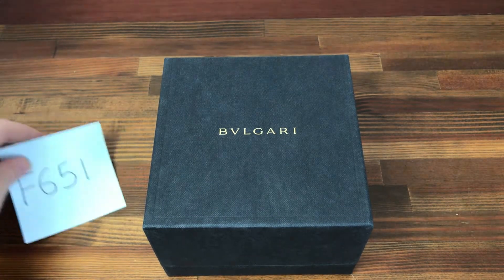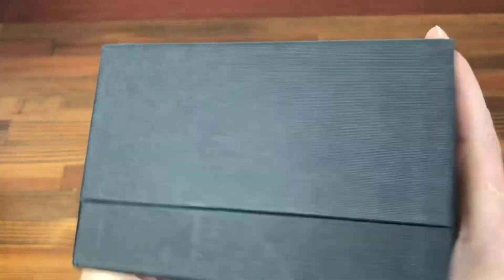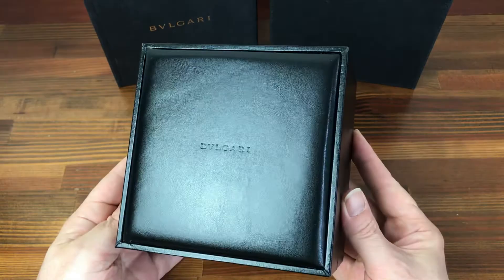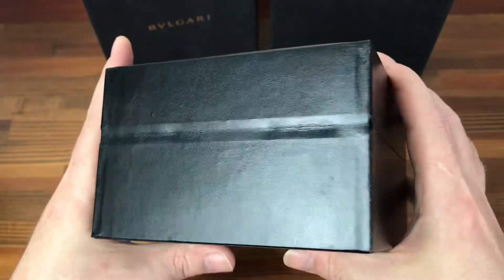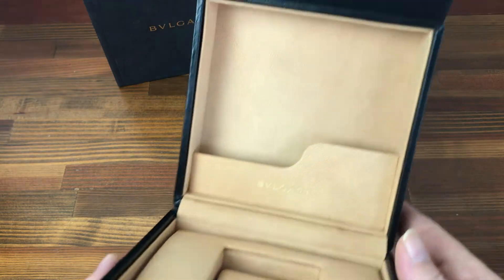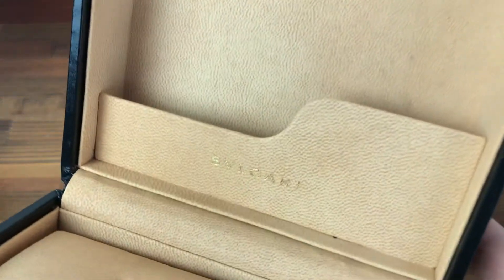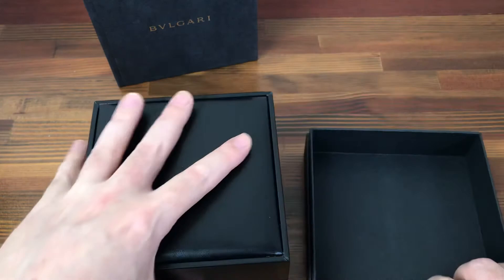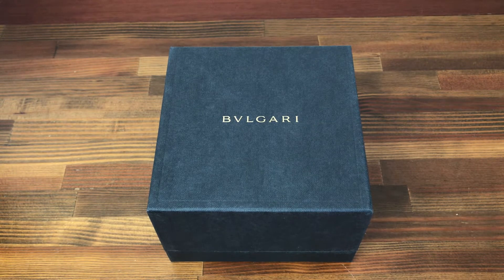Bvlgari Black Watch Box in Good Condition + FREE POST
size Approx. 13.5cm x 13.5cm x 8.8cm

Good Condition, see all photos and ask for any info before buying making offers if needed.